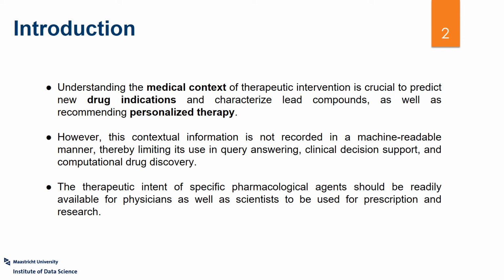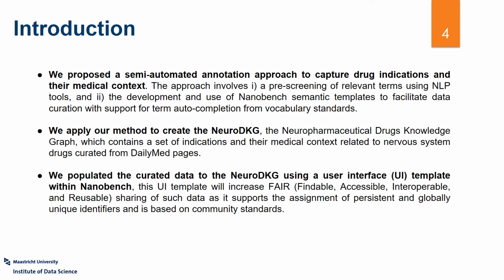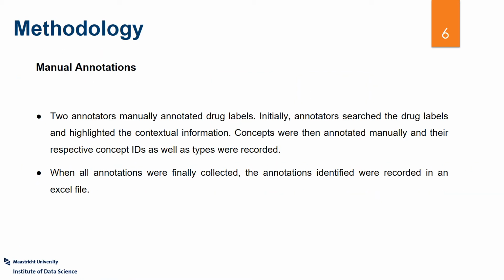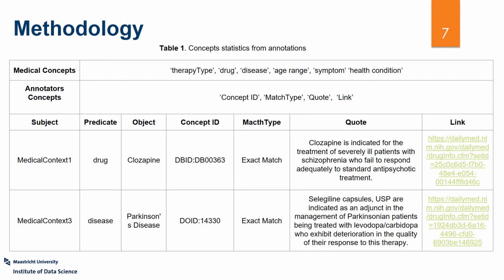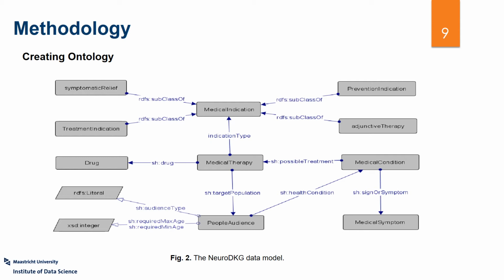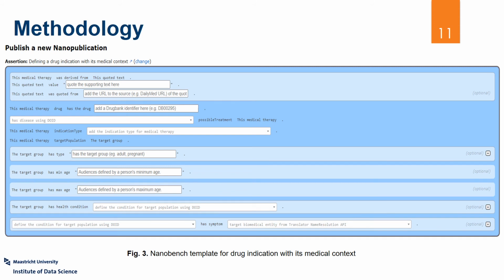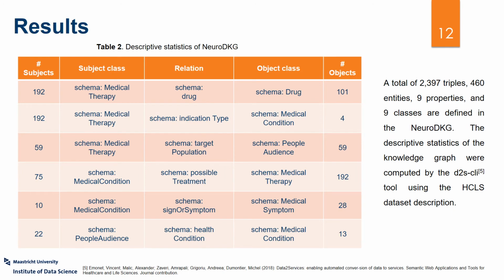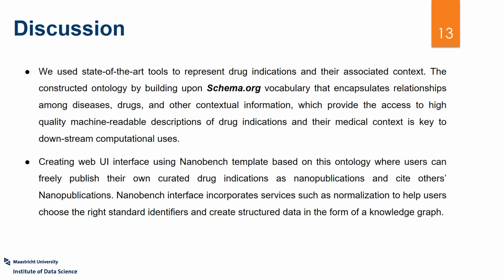Publishing Medical Context of... - Jinzhou Yang - Bio-Ontologies - Talk - ISMB/ECCB 2021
Publishing Medical Context of Neurological Drug Indications as a  Knowledge Graph - Jinzhou Yang - Bio-Ontologies - Talk - ISMB/ECCB 2021